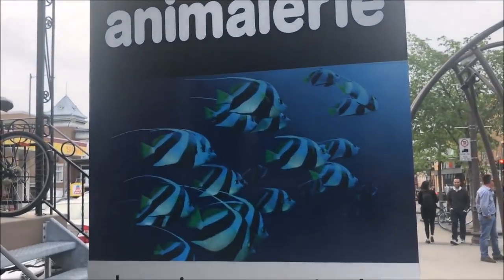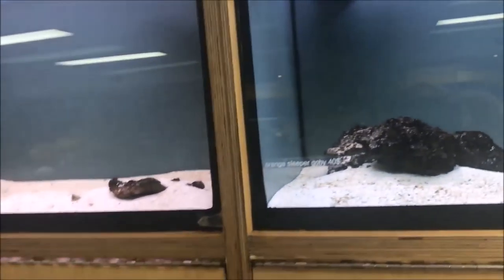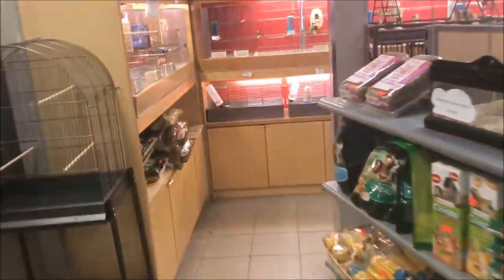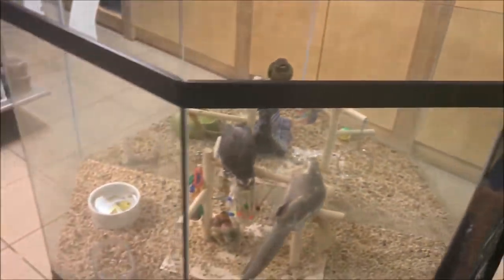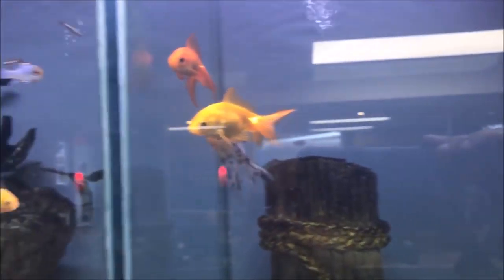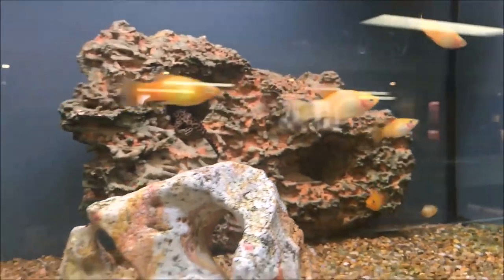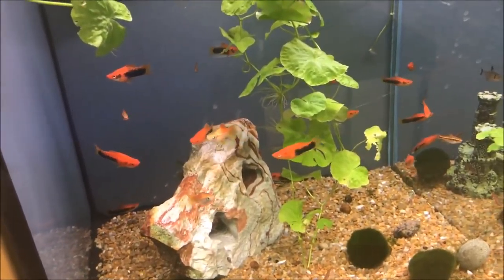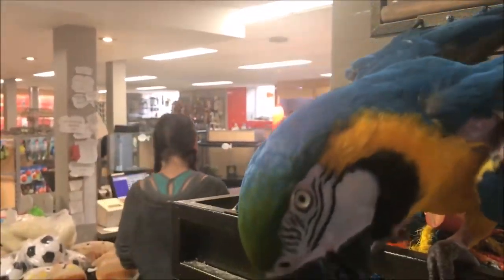Local Fish Store Tour from Quebec City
Today I was in Quebec City, Quebec in Canada. I wanted to go to Quebec Cichlids, but she was too far away so I found this local fish store to tour! Check out Pet Shop Tropical!

Seachem Prime

Seachem Safe

Prazi Pro

Ich X